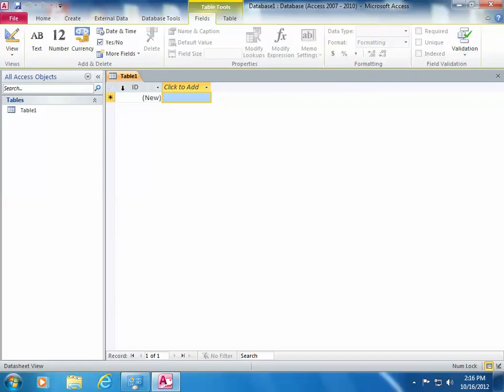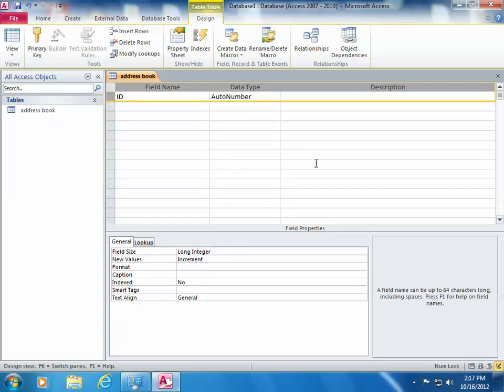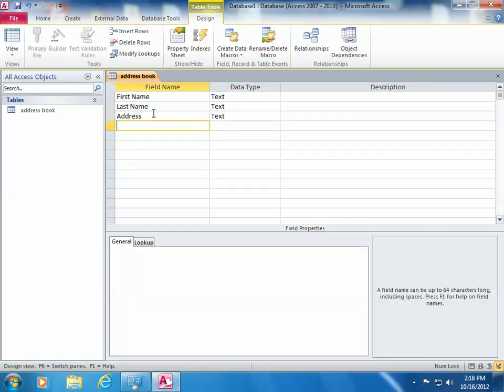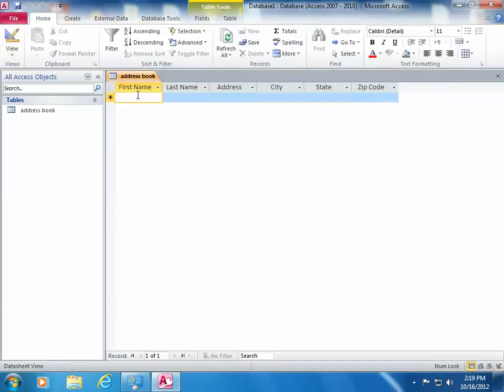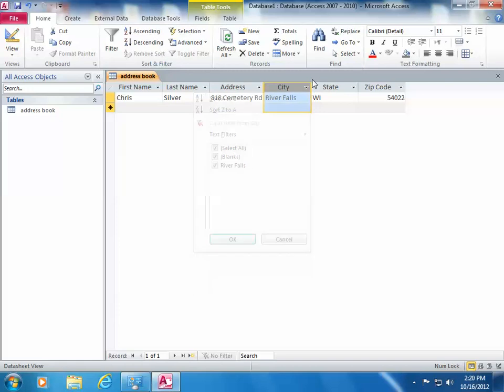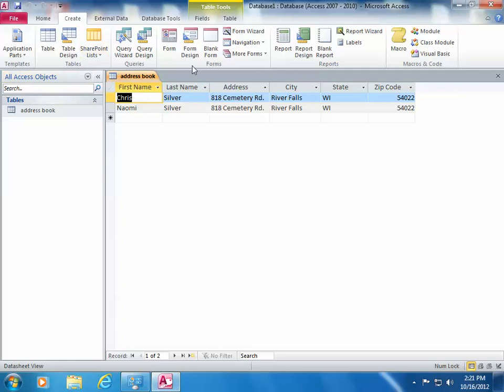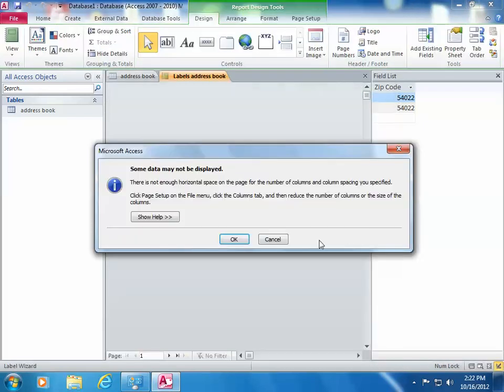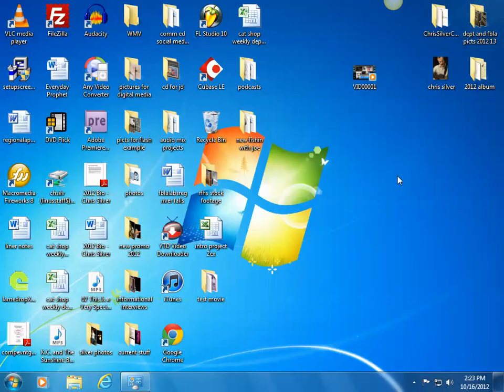getting started with ms access - address book example